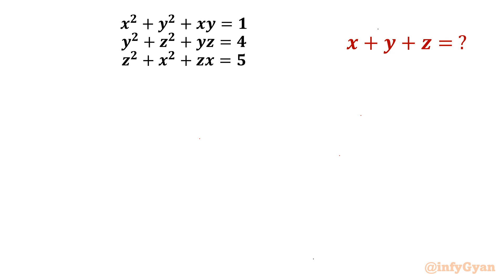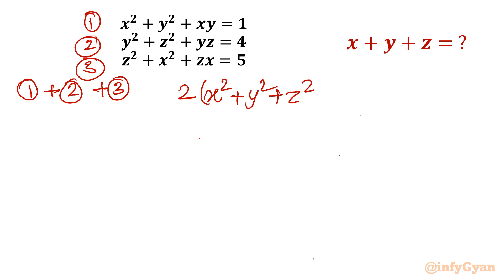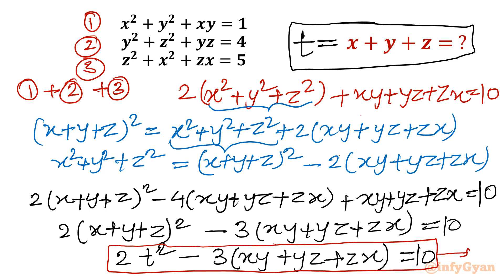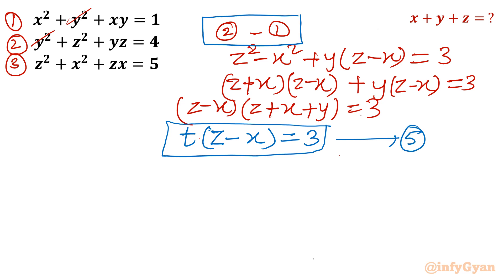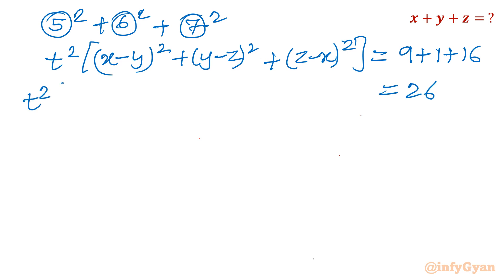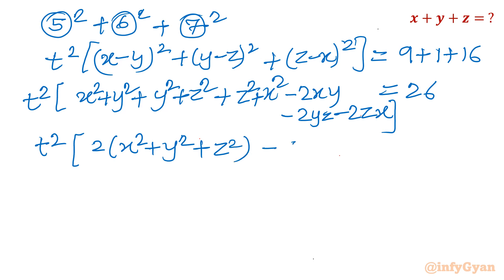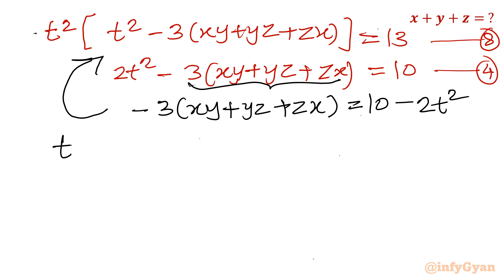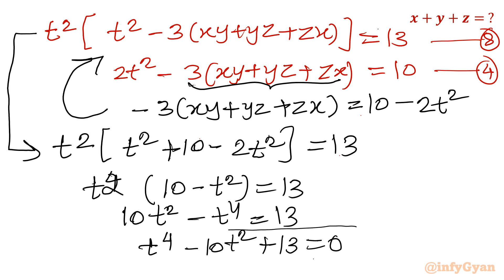Can You Simplify this Problem? | A Non-Zero System of Equations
Unlock the secrets to solving a challenging system of equations with x, y, and z non-zero variables! Join us as we break down complex mathematical problems into simple steps, helping you conquer even the toughest equations effortlessly.

Topics covered:

Algebra
Expression
Quartic equation
Algebraic identities
Algebraic manipulations
Solving systems of equations
Math tutorial
Simplifying Expression
Math Olympiad

Timestamps:
0:00 Introduction
1:05 Algebraic identities
2:32 Substitution
3:48 Solving system of equations
9:26 Quartic equation
11:45 Evaluating Expression